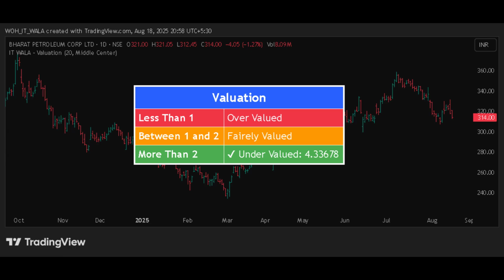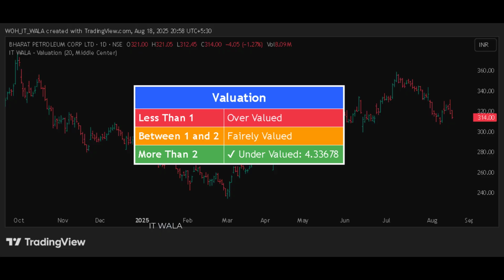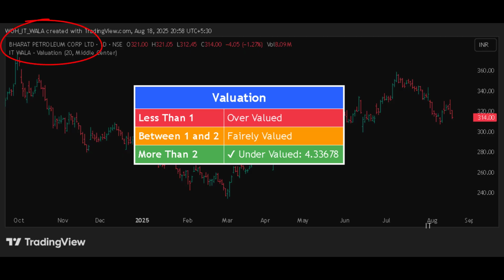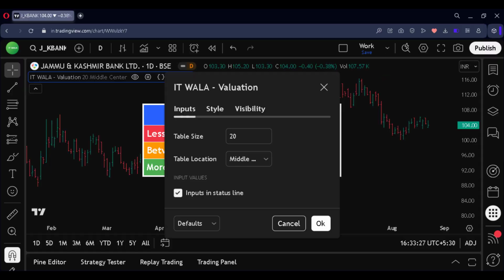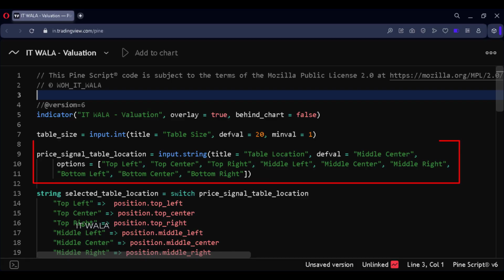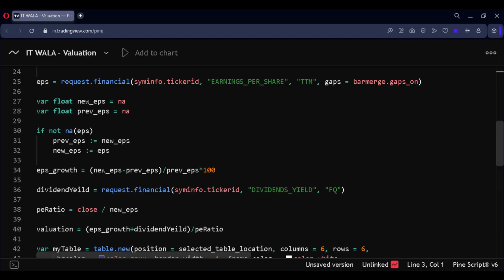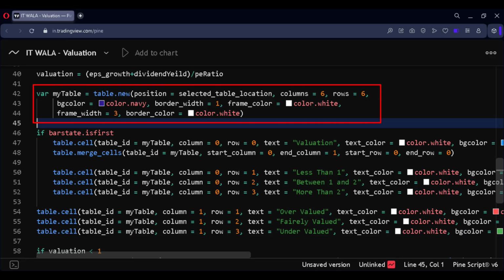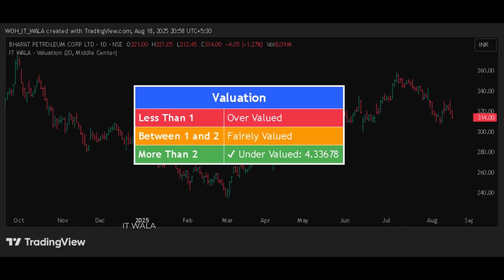How to Code a Stock Valuation Indicator in TradingView Pine Script | IT WALA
⭐Description:
How to Code a Stock Valuation Indicator in TradingView Pine Script | Formula EPS Growth + Dividend Yield / PE Ratio | IT WALA

Description:
In this tutorial, learn how to create a custom stock valuation indicator in TradingView using Pine Script programming language. The indicator is based on the formula: (EPS Growth + Dividend Yield) / PE Ratio. Follow the step-by-step coding guide to build, understand, and apply this valuation indicator to your charts for better trading and investment decisions.